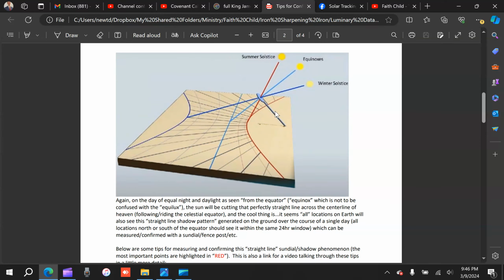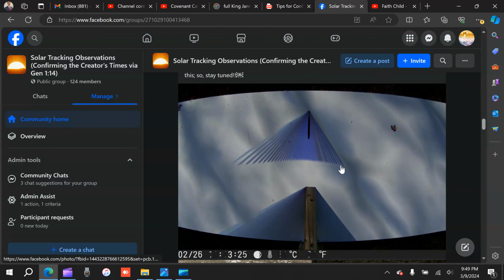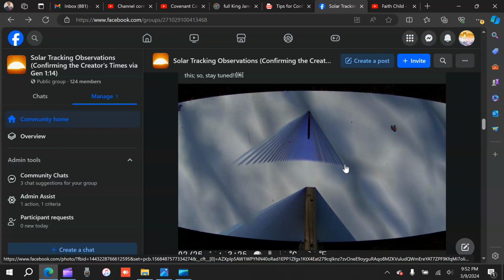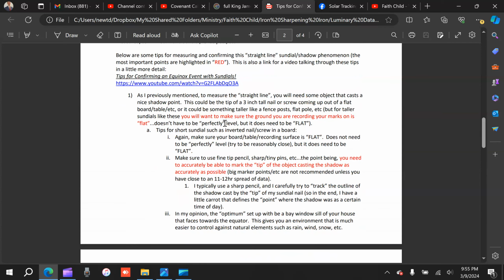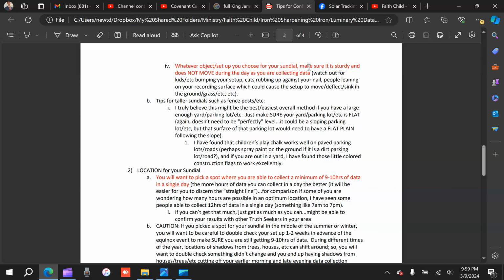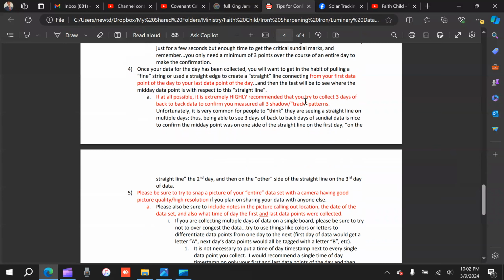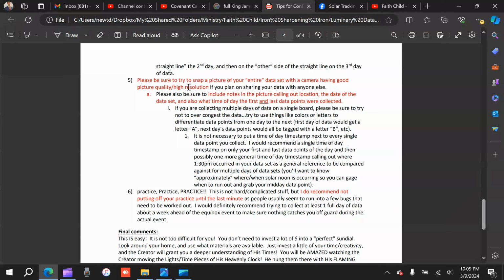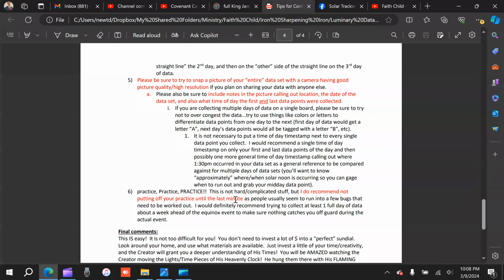Sundial Tips for Confirming an Equinox Event!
Facebook group with live sundial updates:
Solar Tracking Observations (Confirming the Creator’s Times via Gen1:14)